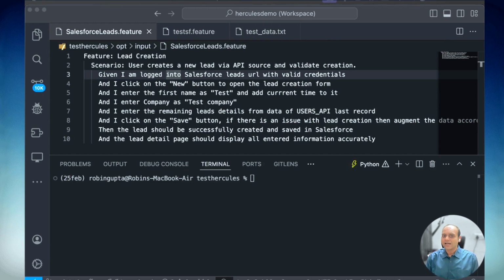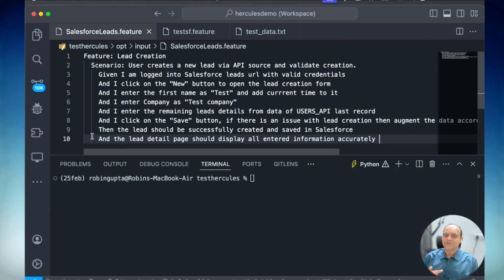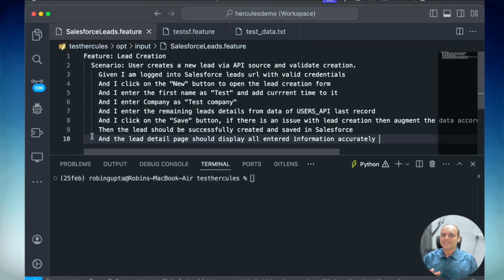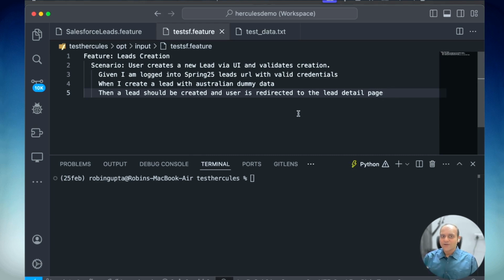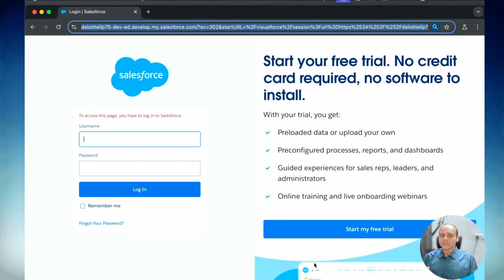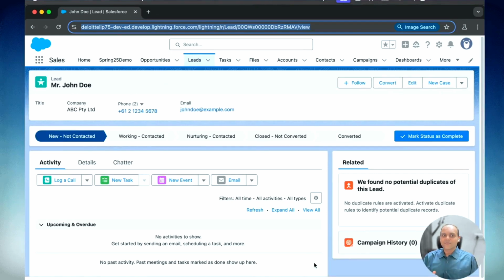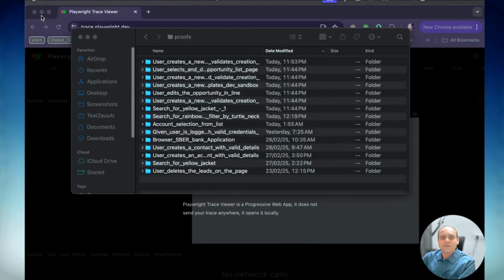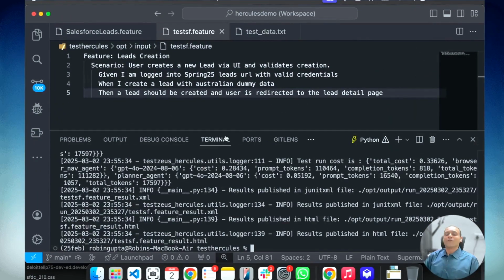TestZeus Agents to test Salesforce Lead Creation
In this video we will explore open source AI agentic solution for testing Salesforce scenarios such as lead creation.